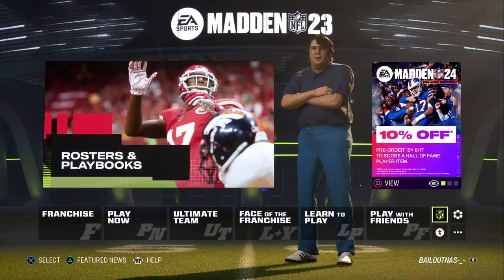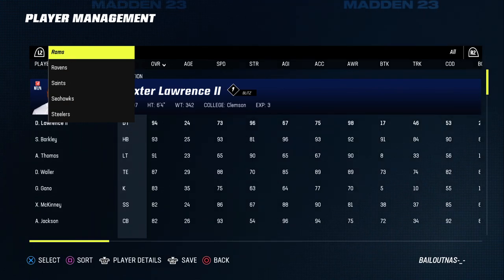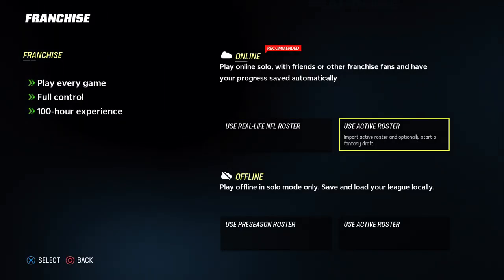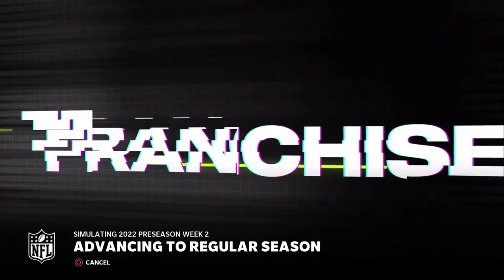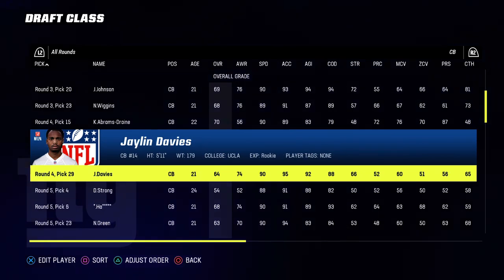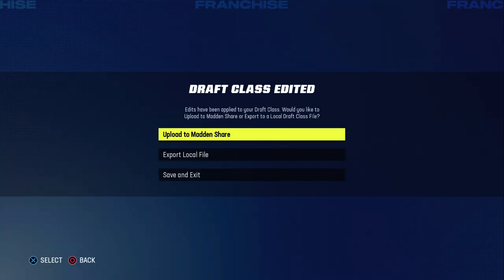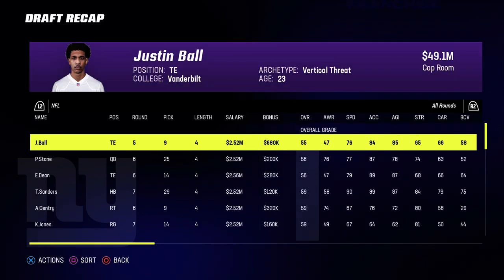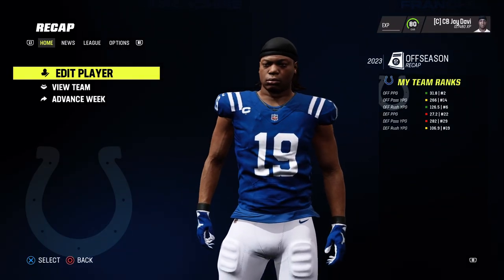HOW TO PLAY ANY POSITION & HAVE THE MOST FUN ON MADDEN CAREER!!